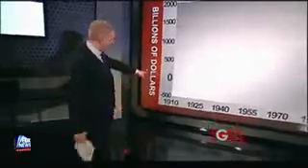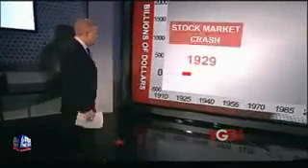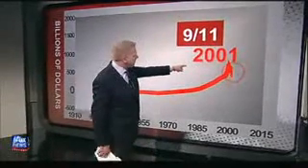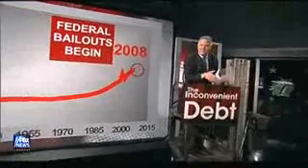Glenn Beck - An Inconvenient Debt